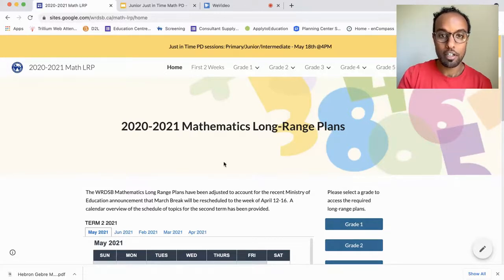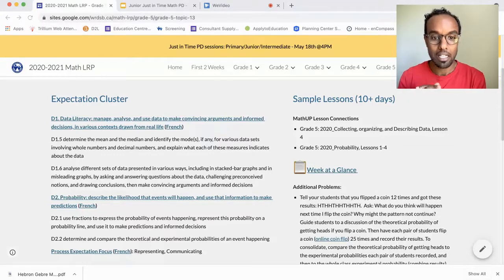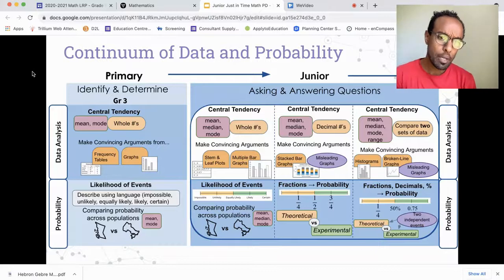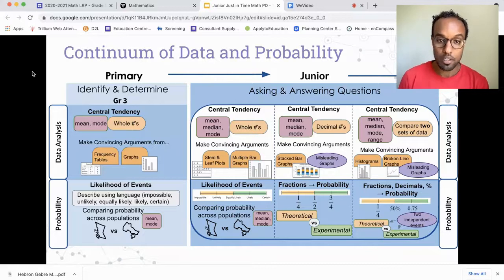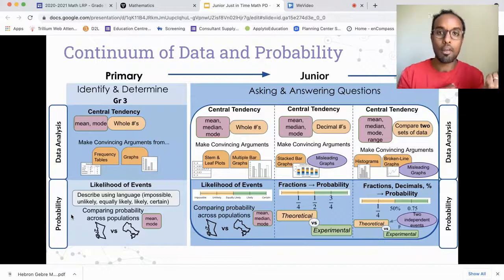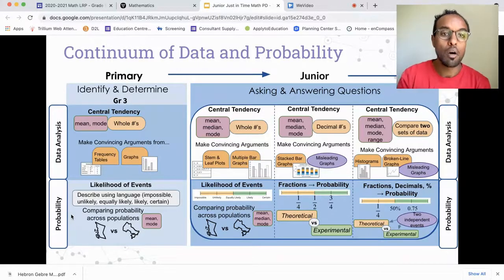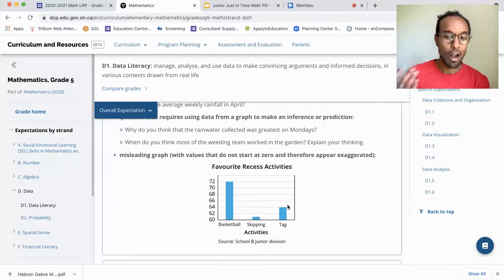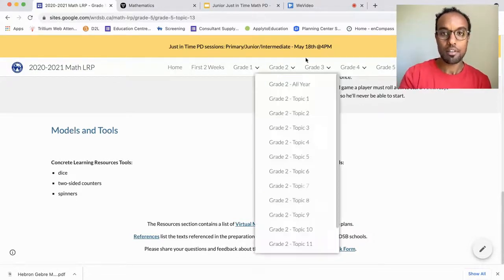WRDSB Math LRP - Junior - Topic 13 Overview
Here's an overview of the WRDSB Math LRP Topic 12 page.